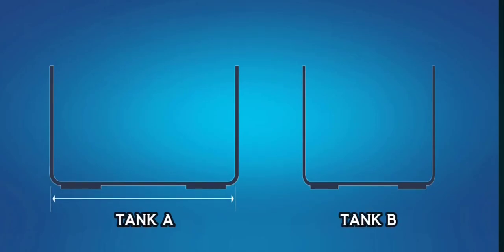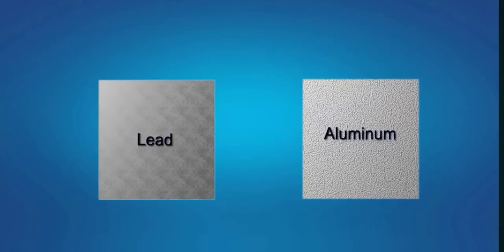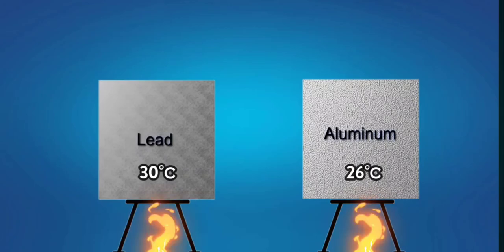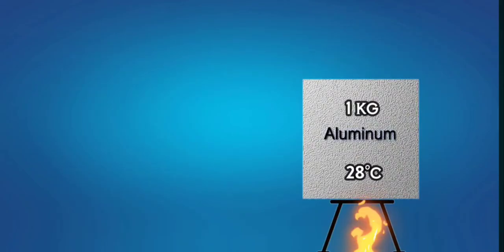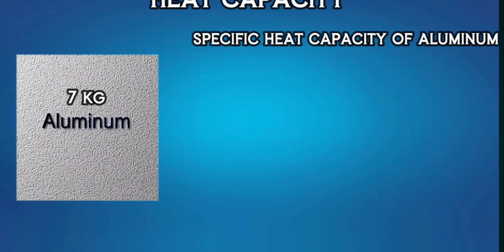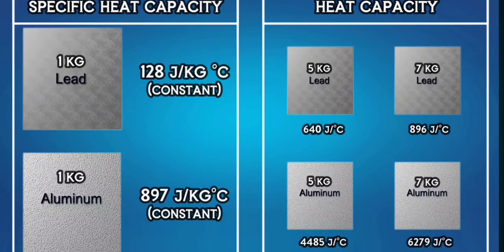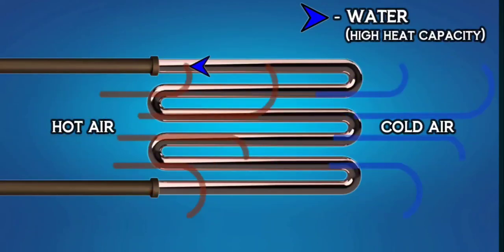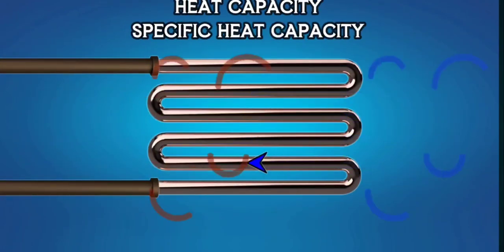Heat capacity difference specific heat capacity